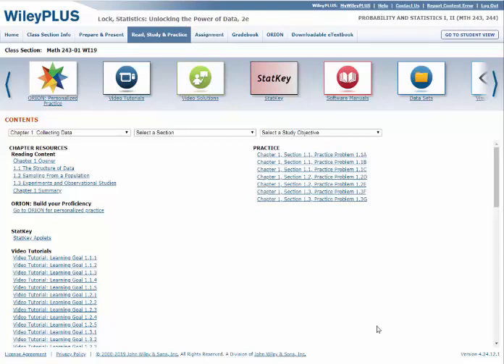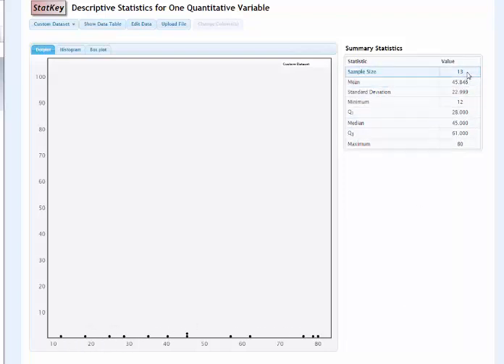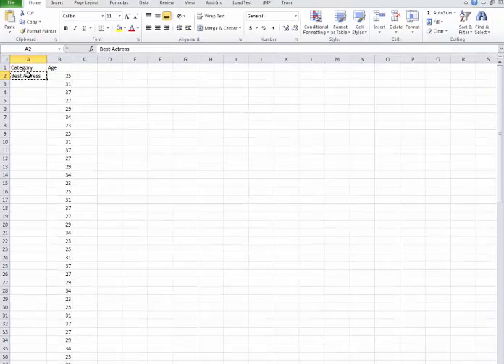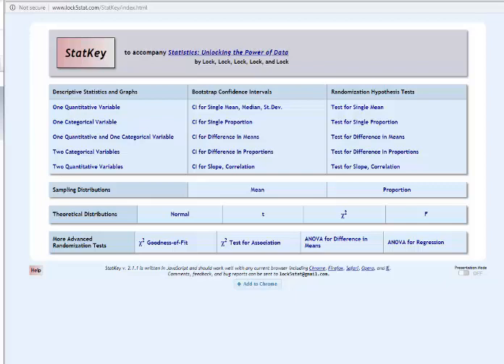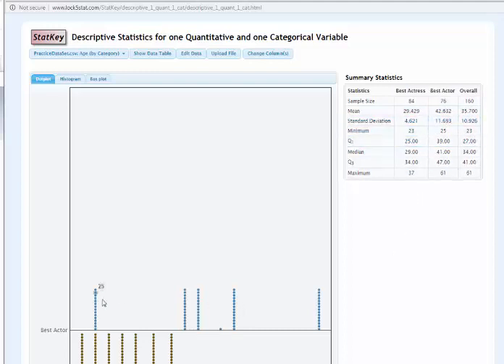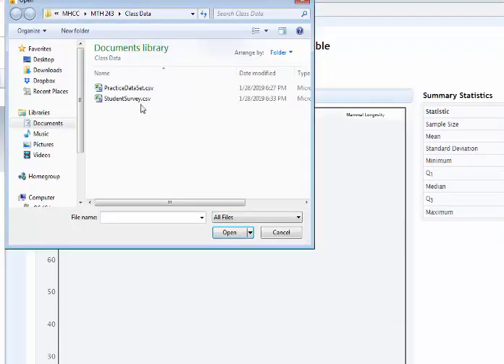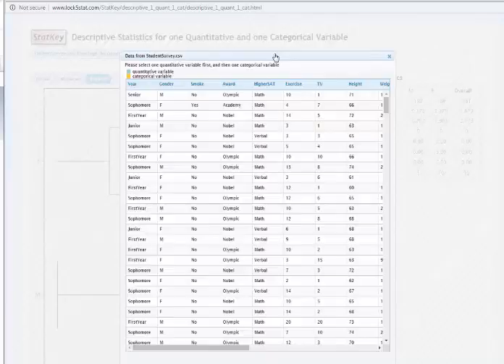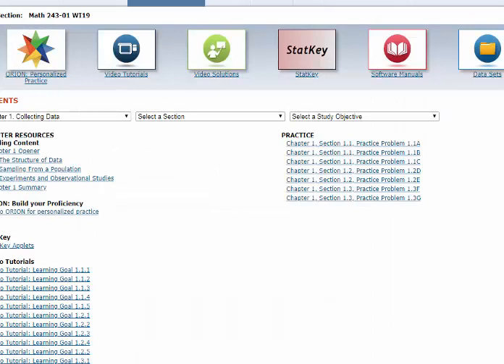Analysis with Stat Key